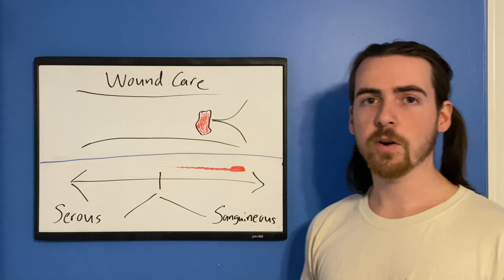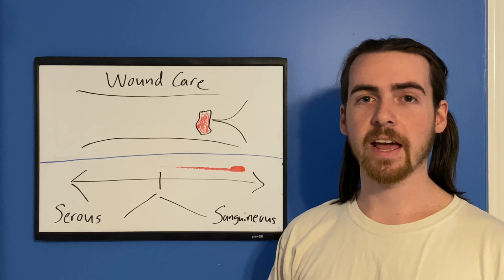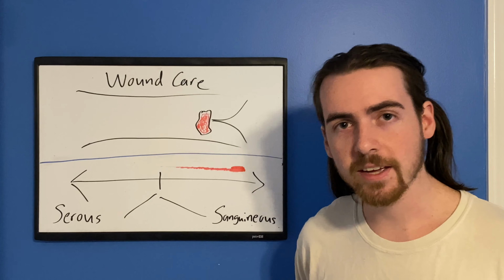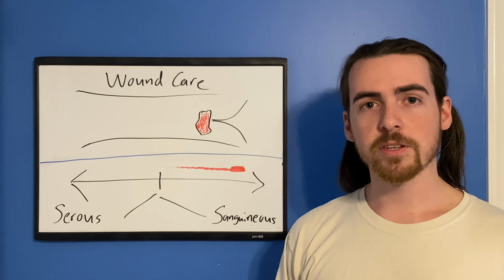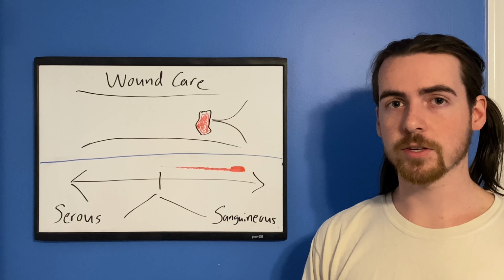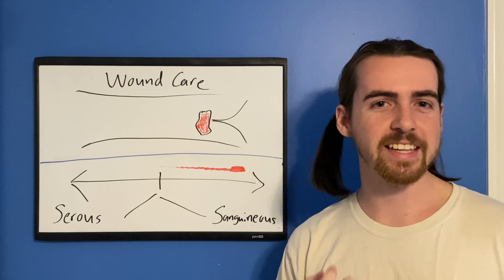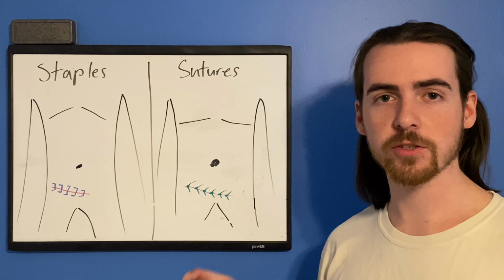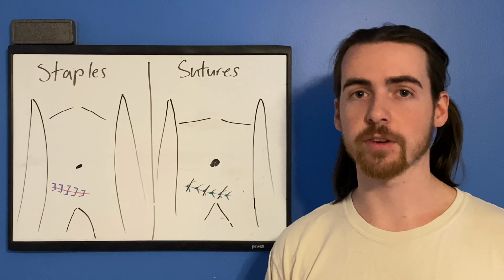She Serous on my Sanguineous Until I Purulent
Basic care of the adult - Wound care (Chapter 26)